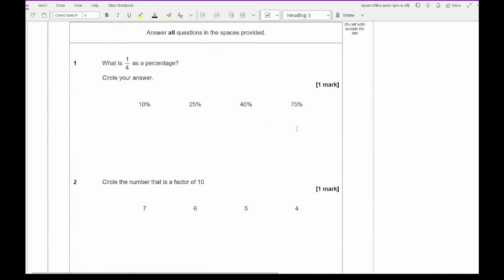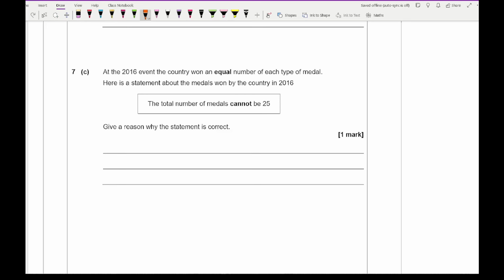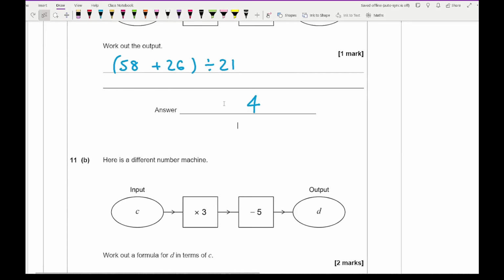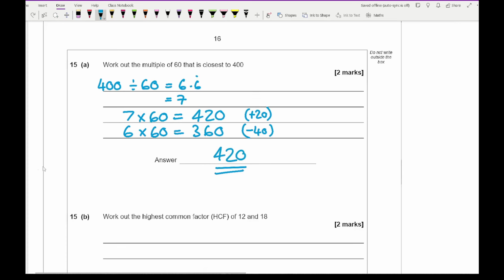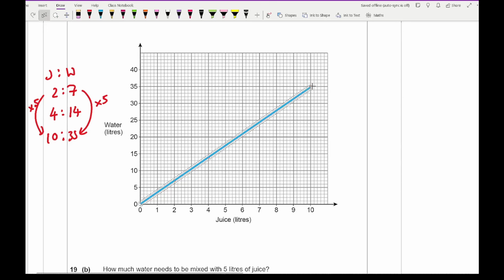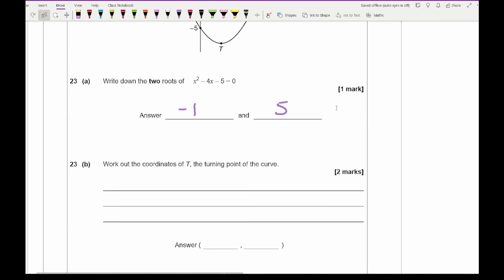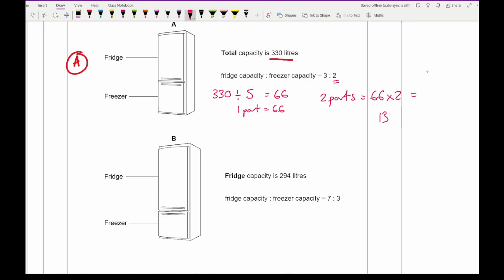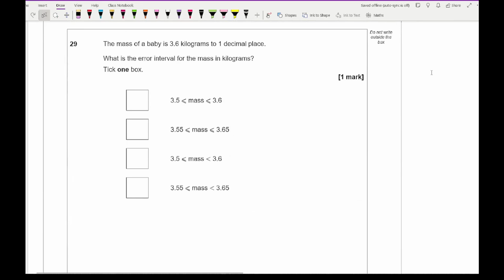AQA GCSE Maths June 2022 Foundation Paper 3 (Calculator) Walkthrough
Question Breakdown

1 Percentage
2 Factor
3 Place value
4 Simplify
5(a) Appropriate units
5(b) Addition of times
6 Money problem
7(a) Bar chart
7(b) Bar chart
7(c) Argument
8 Units and ratio
9(a) Frequency tree
9(b) Probability from frequency tree
10(a) Name of polygon
10(b) Explanation
10(c) Symmetry
11(a) Number machine
11(b) Number machine
12(a) Simplify
12(b) Substitution and equation
12(c) Algebraic fraction
13 Ration deductions
14(a) Line chart
14(b) Mean from line chart
15(a) Multiples
15(b) Highest common factor
16 Packing problem
17(a) Use of calculator
17(b) Use of calculator
18 Alternate angles
19(a) Ratio and graph
19(b) Ratio and graph
20 Evaluate result
21 Trigonometry
22 Two way table percentage
23(a) Roots of quadratic equations
23(b) Turning point
24 Arithmetic & geometric progressions
25 Area and perimeter
26 Vector addition
27 Ratio problem
28 Speed, distance, time
29 Error interval

5 = 55
4 = 42
3 = 31
2 = 21
1 = 11

Final grade Boundaries (out of 240)

5 = 172
4 = 135
3 = 101
2 = 67
1 = 33